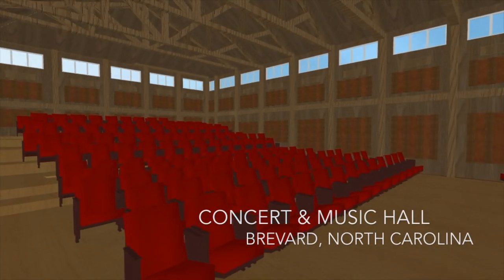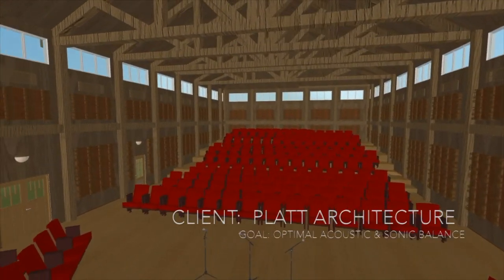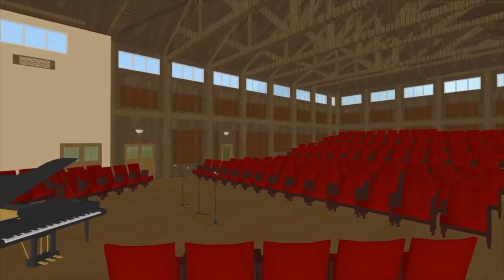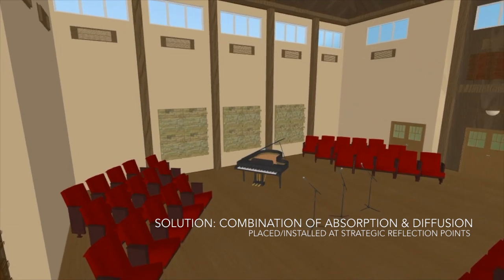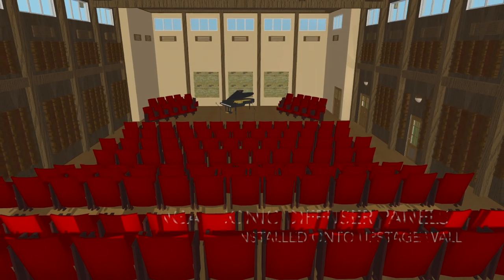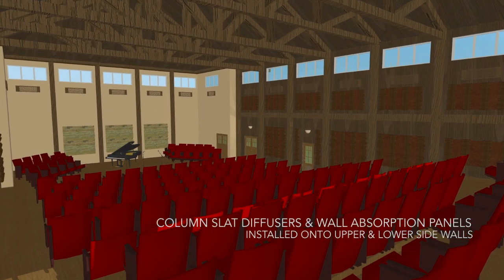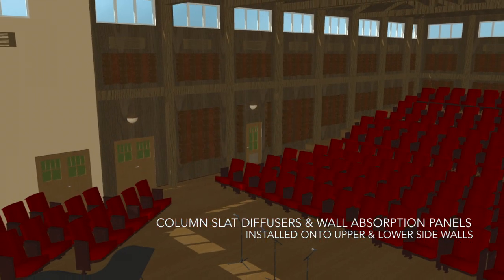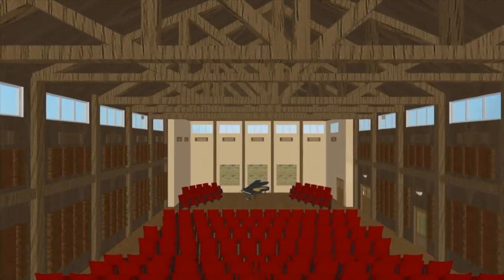Acoustic Design: Brevard Concert Hall - Live Music Venue: 3D Walkthrough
Acoustic Treatment Design Proposal for a 400 person concert venue in Brevard, NC.

Client: Scott Waldroff, NCARB, LEED AP BD+C
Platt Architecture, P.A.